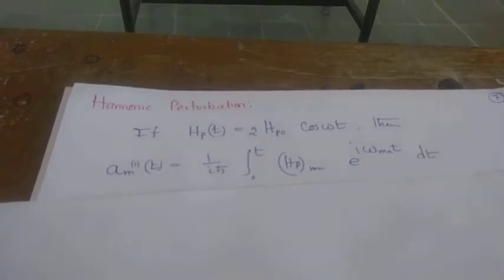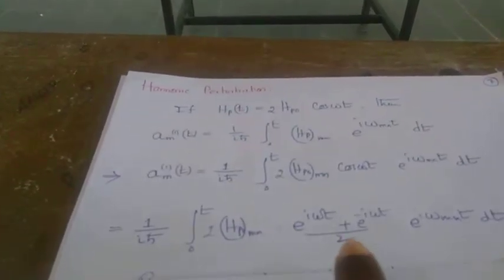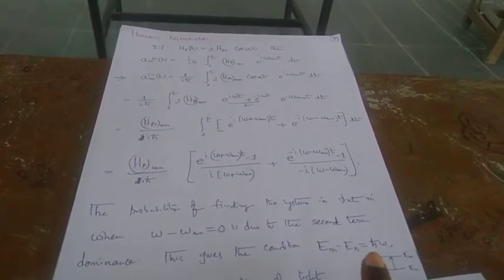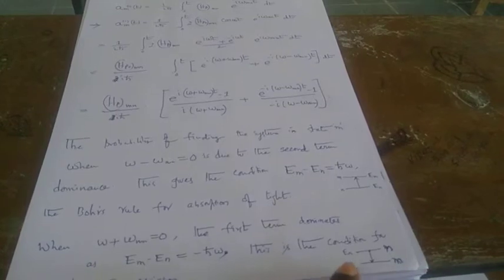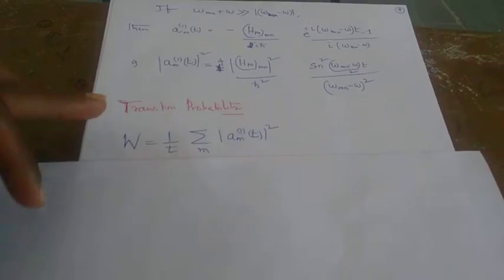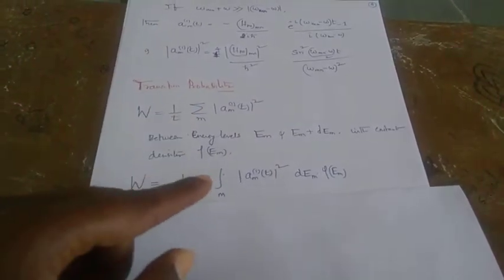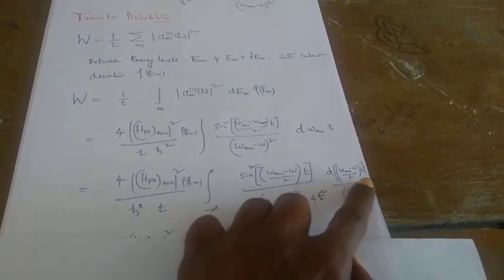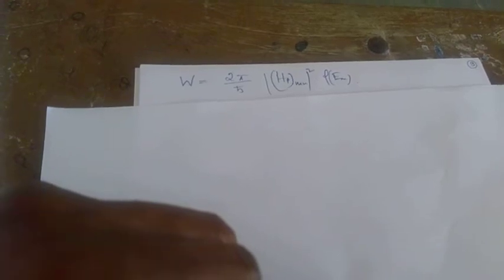QM: Harmonic Perturbation